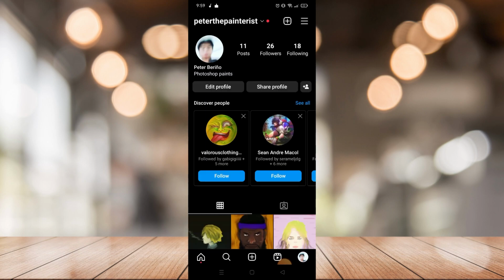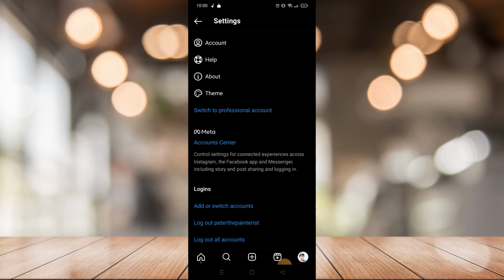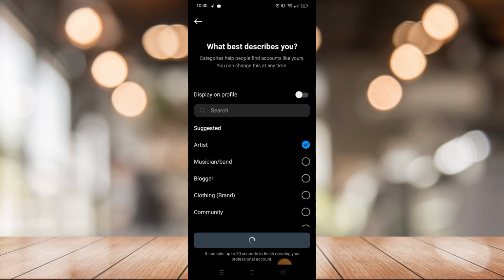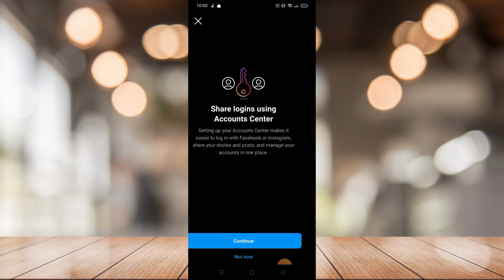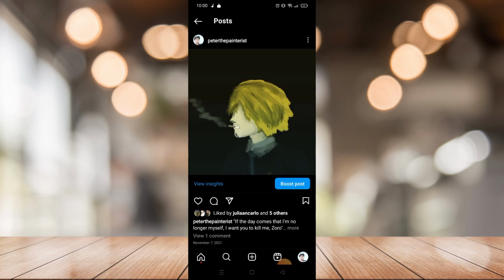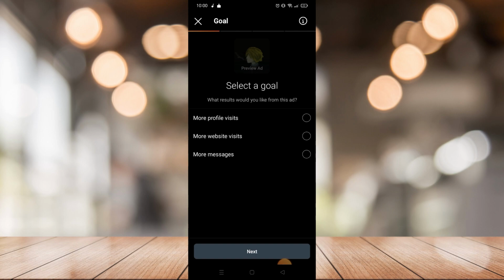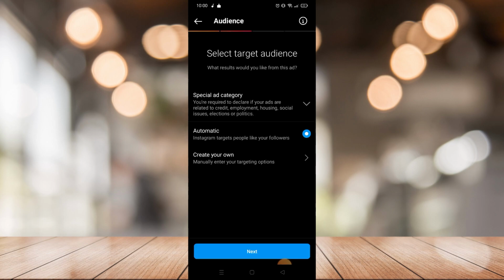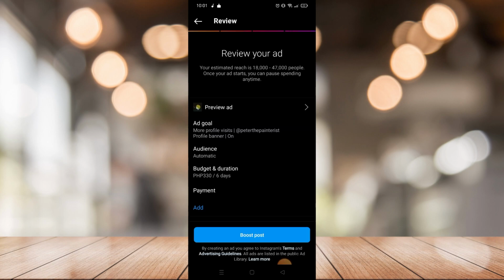How To Promote Your Account/Post On Instagram (Simple Tutorial)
How To Promote Your Account/Post On Instagram

In this video I'll show you how to boost reach of your post on Instagram. The method is very simple and clearly described in the video. Follow all of the steps and by end of this video you will be trained in maximing the outreach of your post on Instagram.